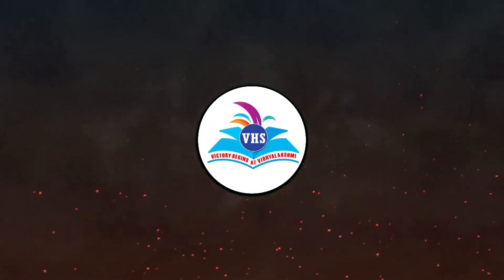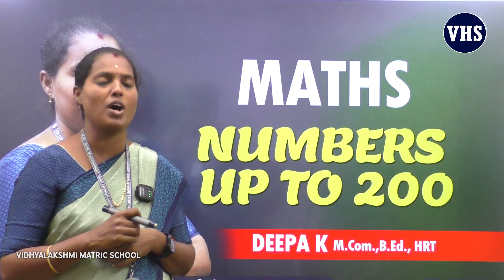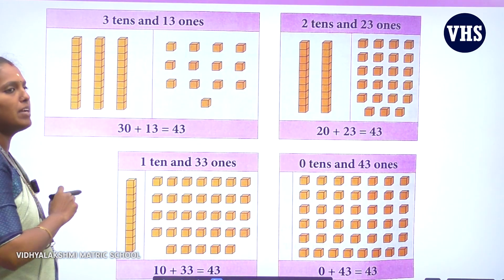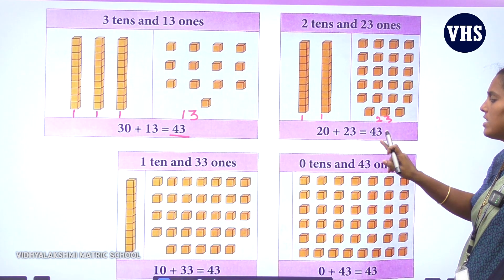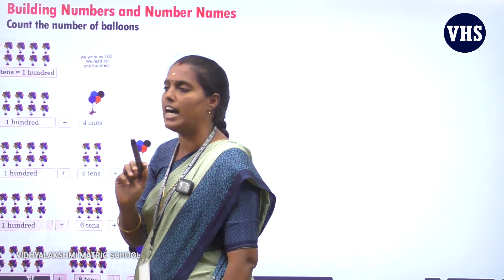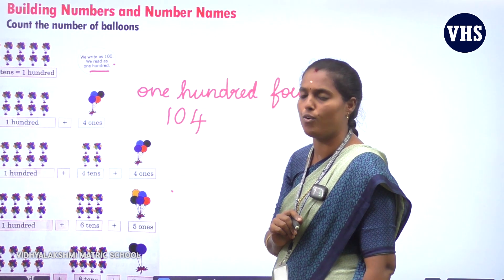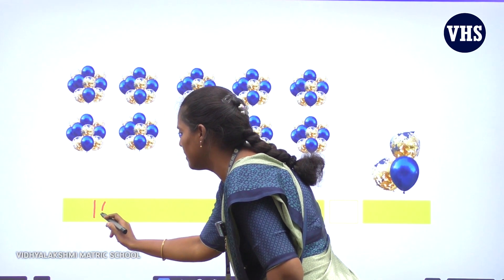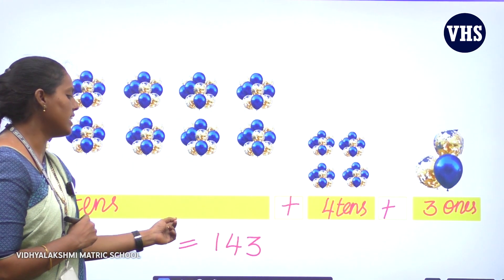Numbers Up to 200: Master Counting & Place Value